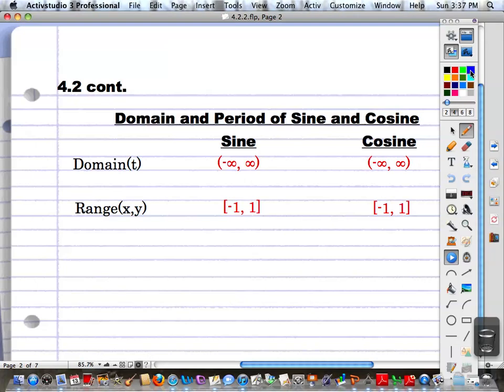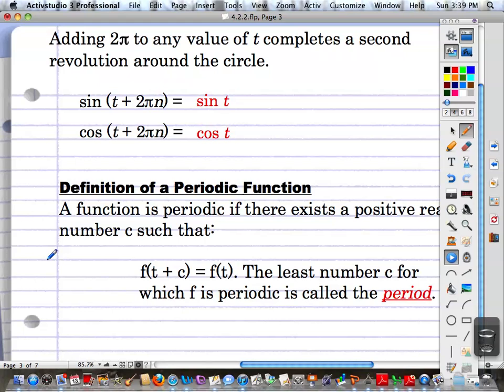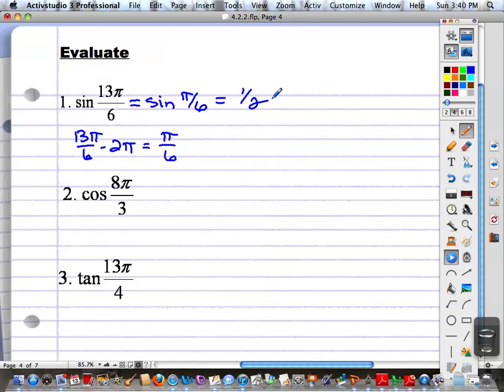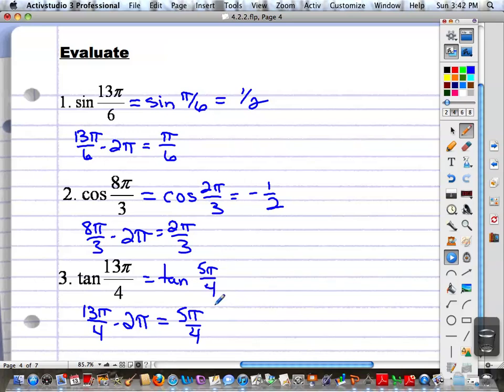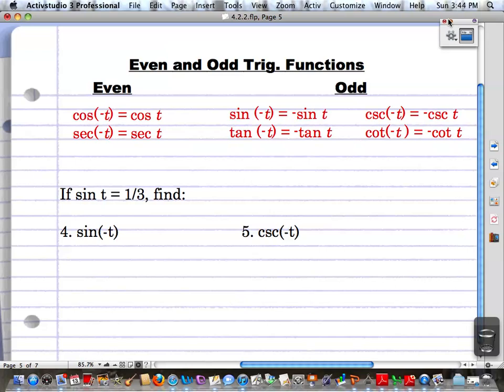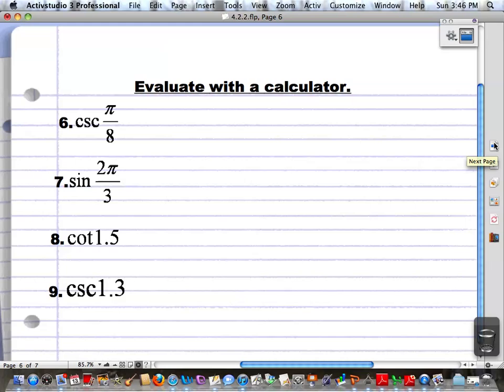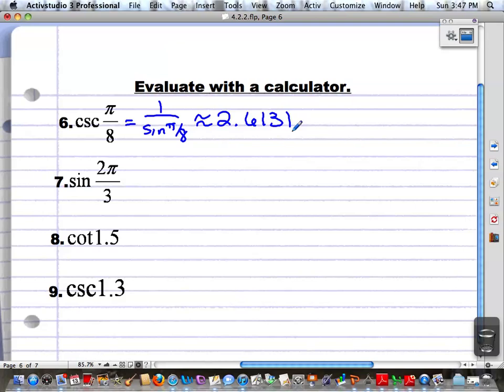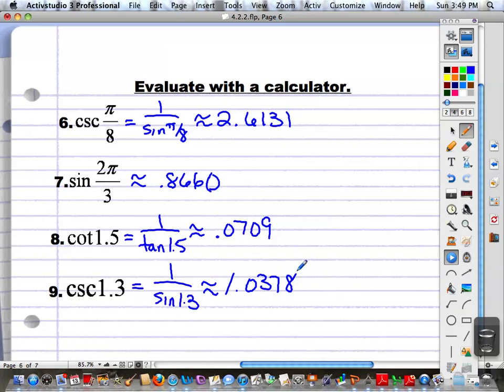Michael Melody Precalc 4.2 day 2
Continuation of the Unit Circle, introduction of period, and finding trig values using the calculator.